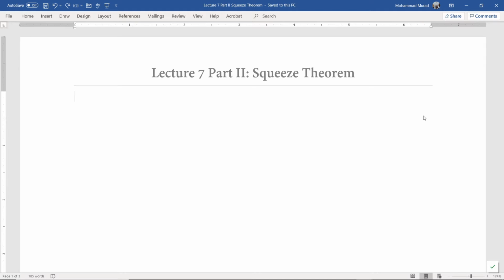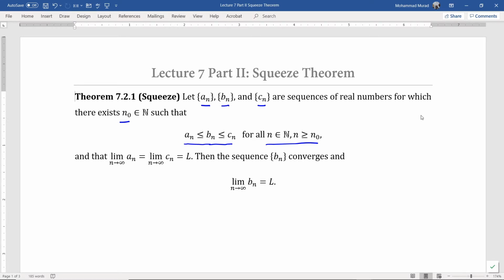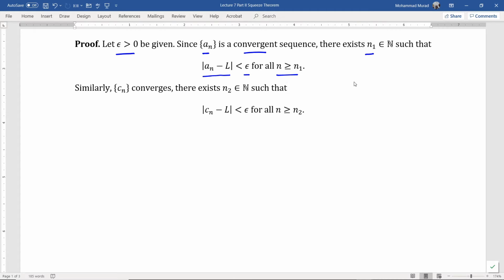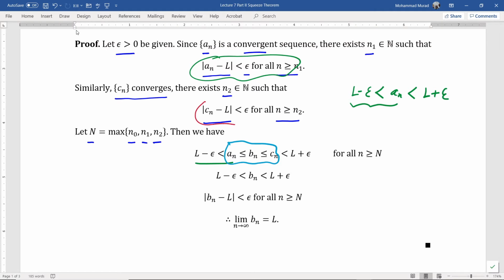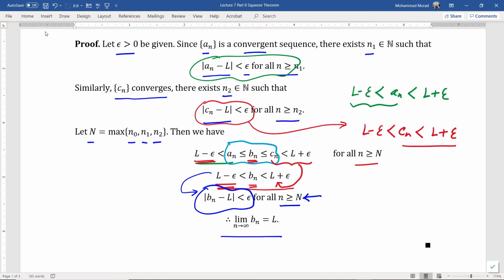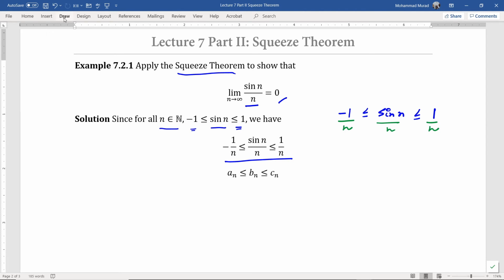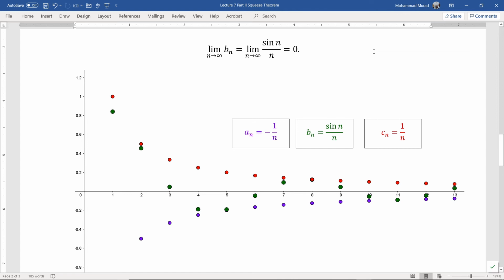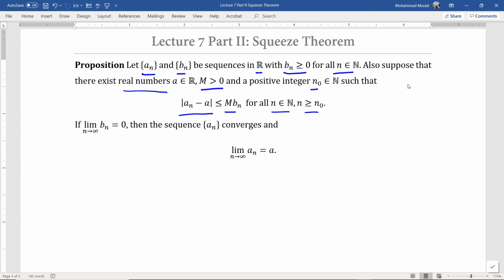MAT221 Lecture 7 Part II: Squeeze Theorem